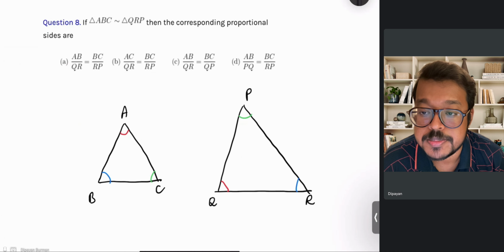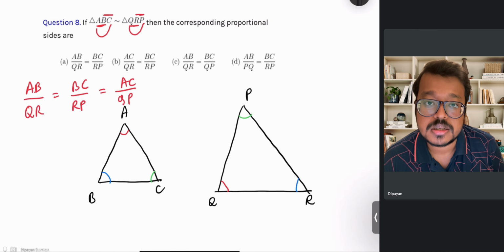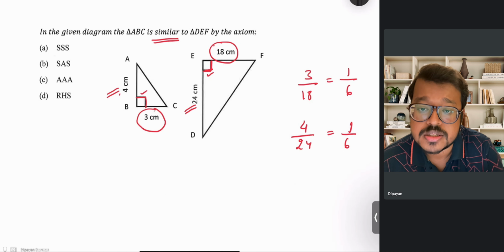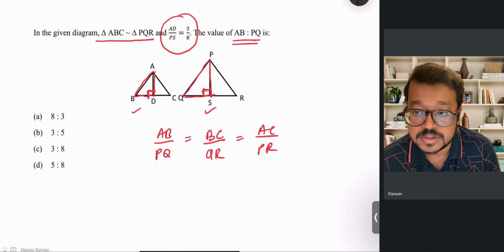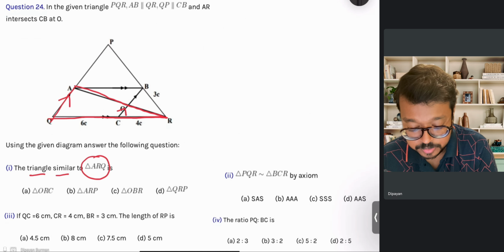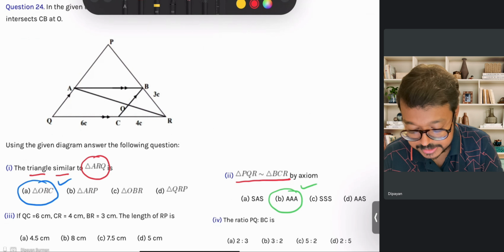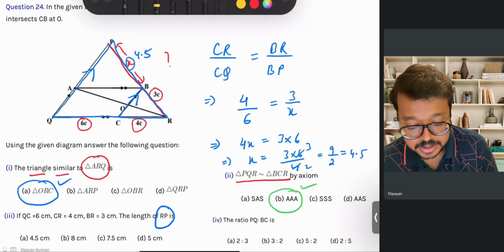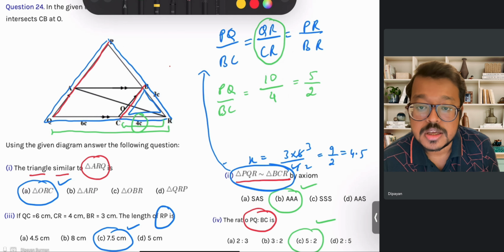Similarity Part 1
MCQs on Similarity from previous years papers.